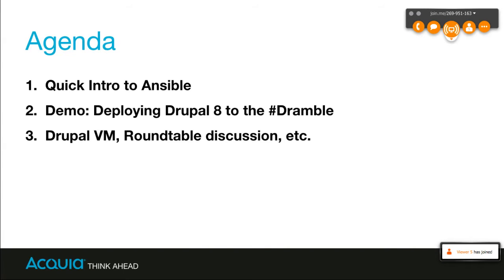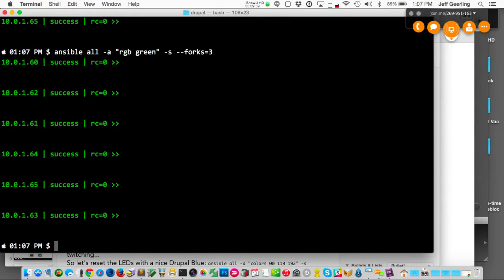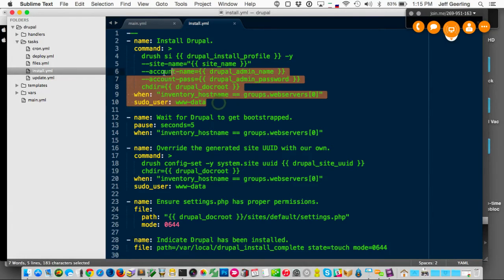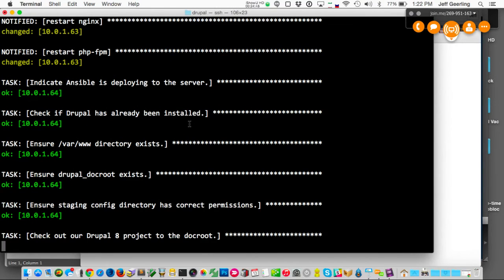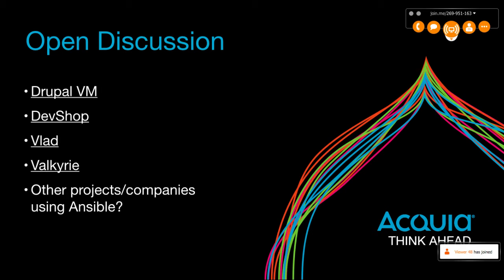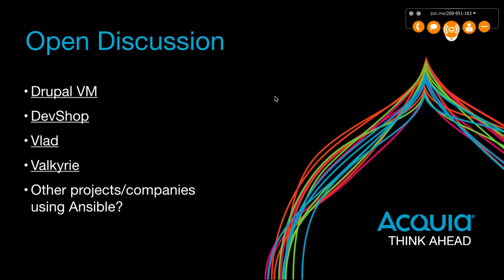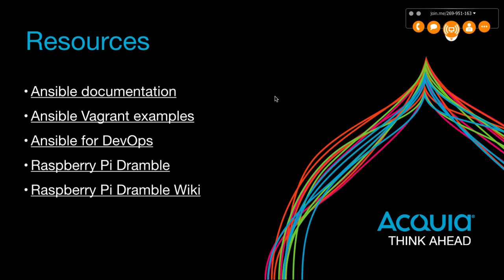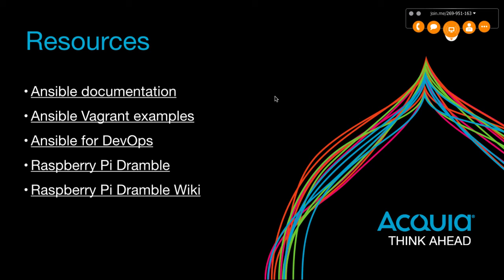Ansible for Drupal Infrastructure - DrupalCon LA BOF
Drupal 8 makes it easy to build awesome websites. Ansible makes it easy to build awesome infrastructure.

Let's get together and discuss how you can use (and are already using) Ansible for your infrastructure, continuous integration, deployments, etc., with a focus on things like:

- Ansible for local development environments (e.g. Drupal VM, Vlad)
- Ansible on a cluster of Raspberry Pis (seriously! I'm bringing the Dramble with me)
- Ansible for provisioning and managing hundreds of cloud servers.

Jeff Geerling led the BoF, and we had a great discussion about how Ansible helps Drupal developers and organizations solve pain points in infrastructure management, deployments, and more!